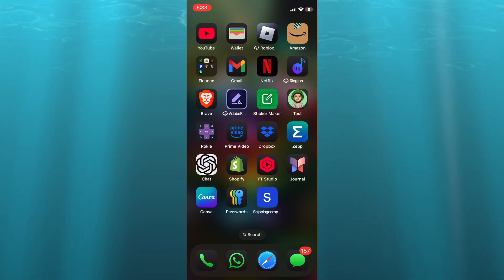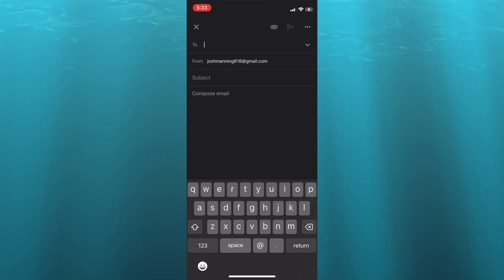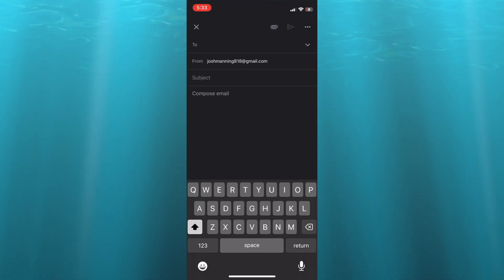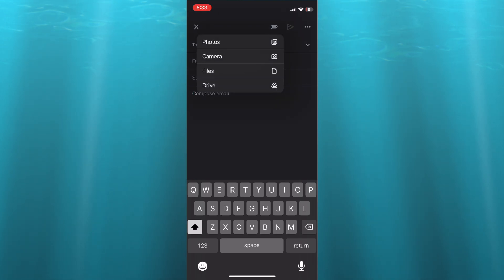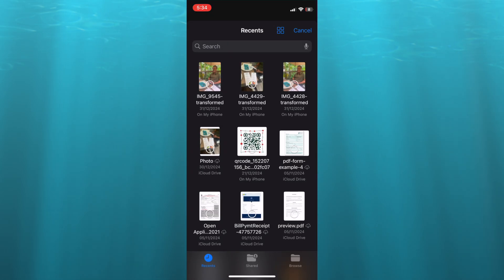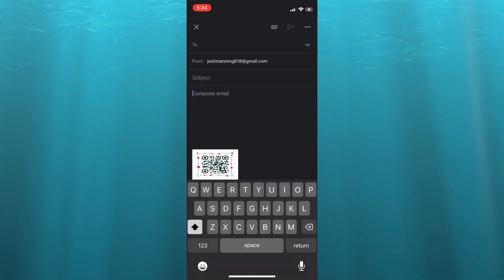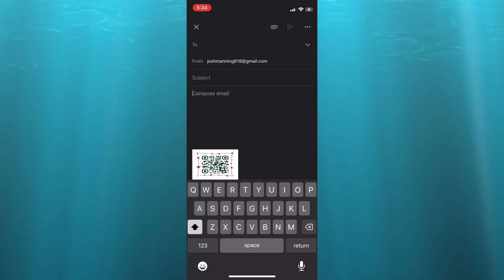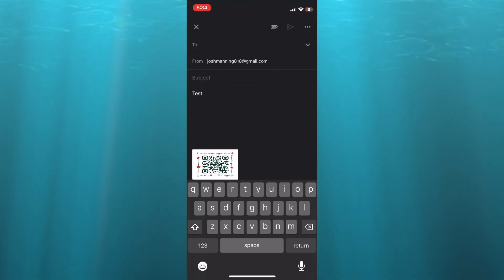HOW TO ATTACH FILE IN GMAIL ON IPHONE